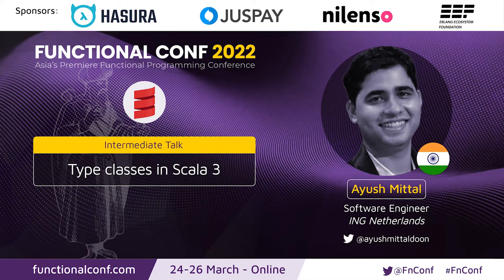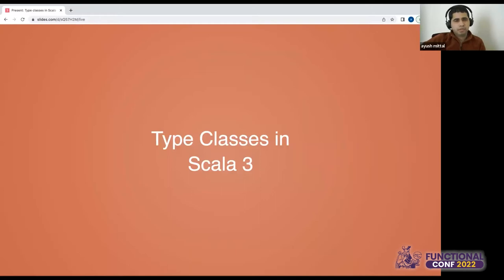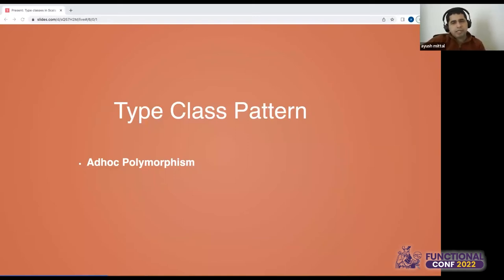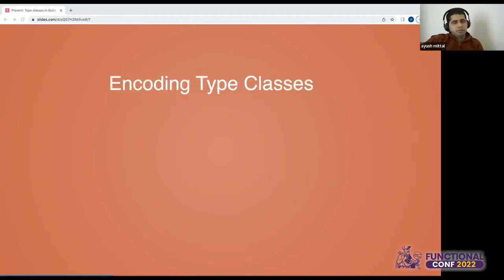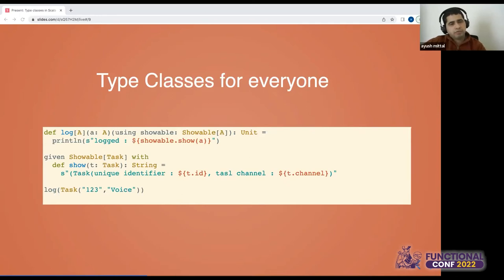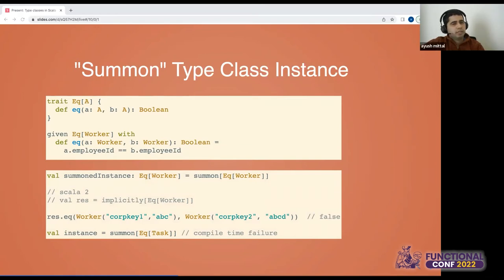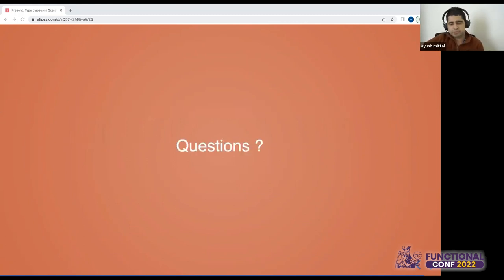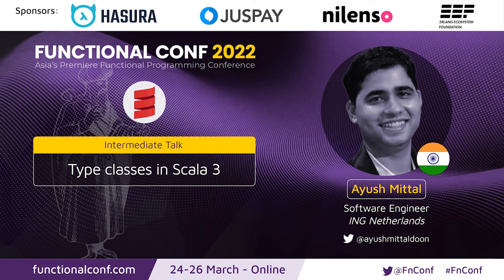Type classes in Scala 3 by Ayush Mittal FnConf 2022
Type classes are a powerful tool in functional programming to enable ad-hoc polymorphism without using object orientated programming based constructs like sub typing. In this talk we look at how to create type classes using Scala 3 constructs such as 'Givens' and 'Extension' methods.